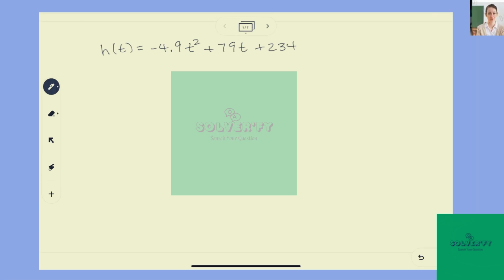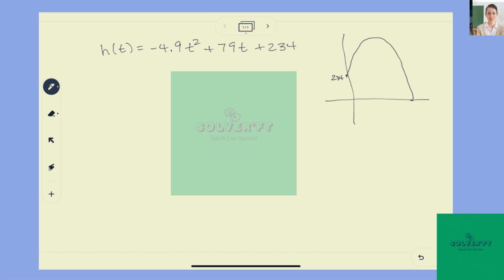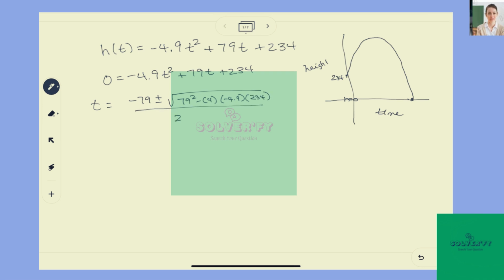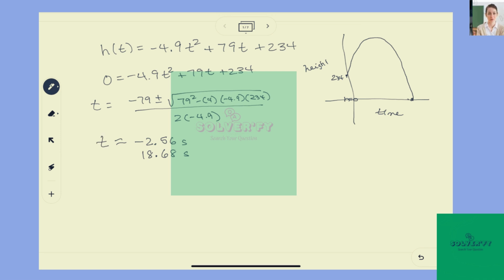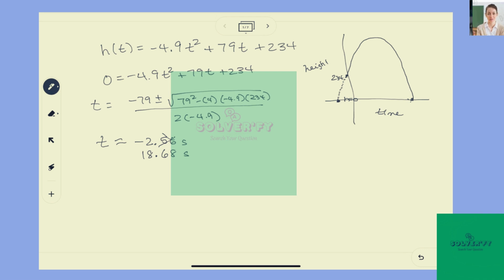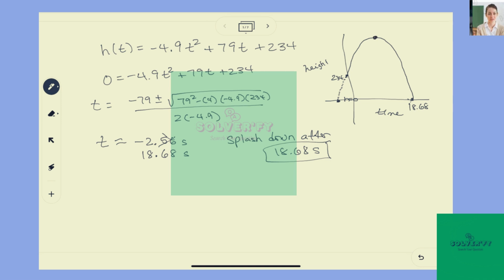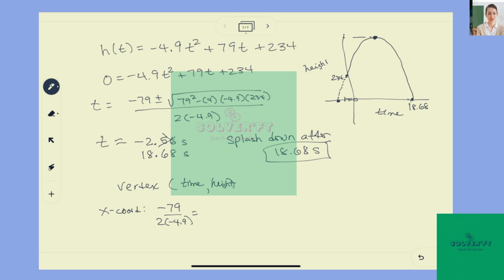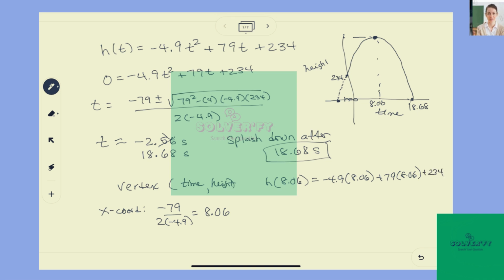[Math] NASA launches a rocket at t=0 seconds Its height, in meters above sea level, as a function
[Math] NASA launches a rocket at t=0 seconds. Its height, in meters above sea-level, as a function of time is given by h(t) = -4.9t^2 + 79t + 234. Assuming that the rocket will splash down into the ocean, at what time does splashdown occur The rocket splashes down after _____ seconds. How high above sea-level does the rocket get at its peak The rocket peaks at ______ meters above sea-level.